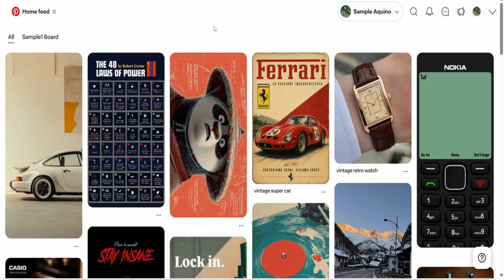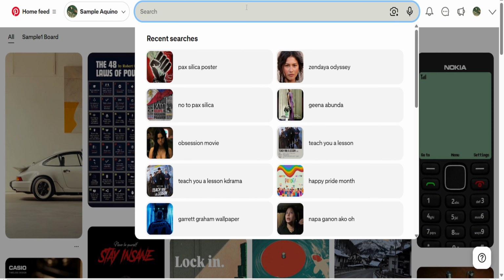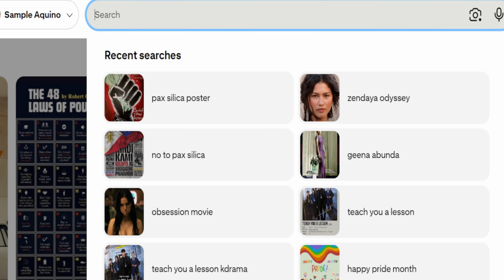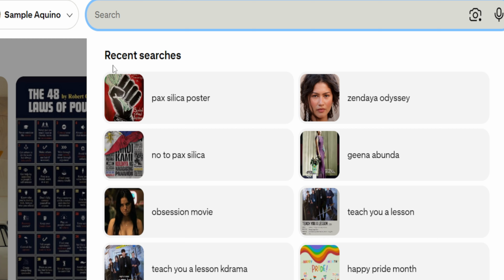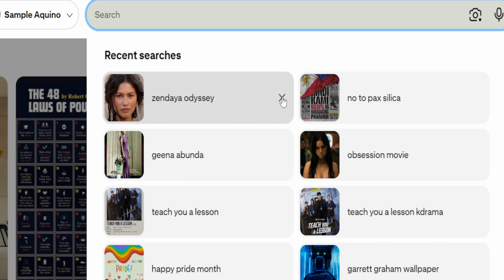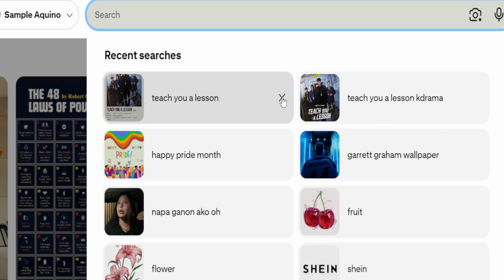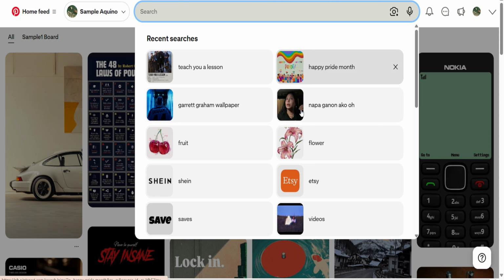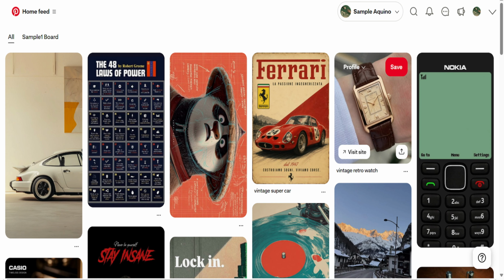How to Delete Home Feed History on Pinterest (2026) | Step-by-Step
Learn how to delete home feed history on Pinterest and take control of what content shows up for you. In this tutorial, we walk through the exact steps to clear your feed history so Pinterest stops recommending content based on old browsing behavior. This is the updated method that works with the current Pinterest interface, so you won't run into outdated menus or missing options. Whether your feed feels stale or irrelevant, resetting your history is the fastest way to fix it. We'll also cover how to tune your preferences going forward so your feed stays relevant. Follow along and you'll have it done in just a few minutes.